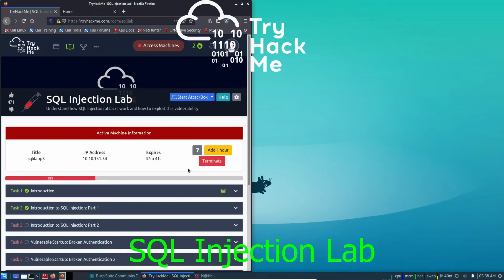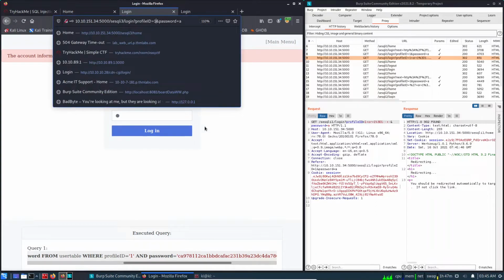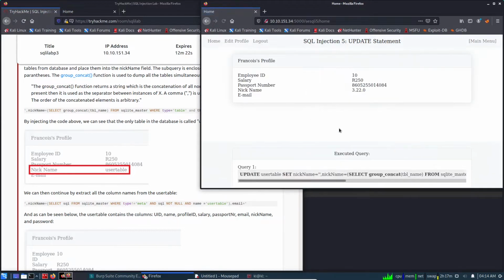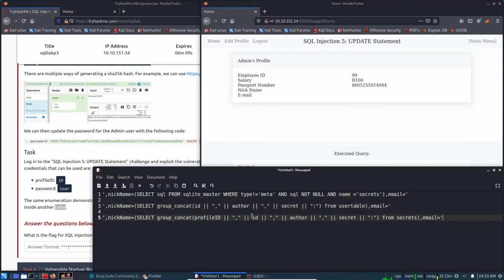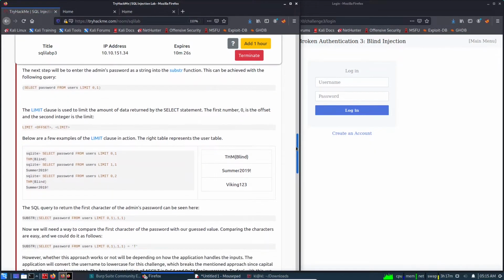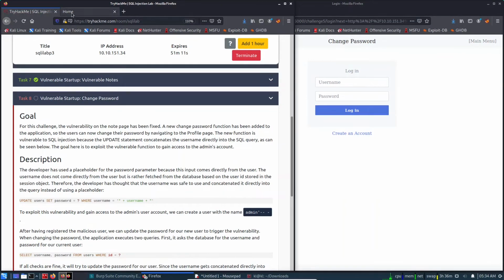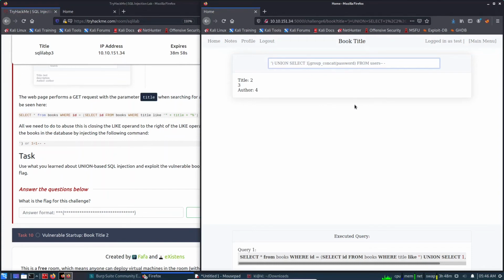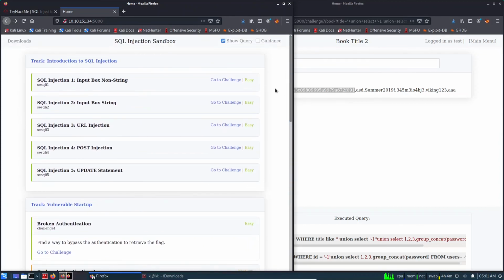TryHackMe - SQL Injection Lab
Challenge site: tryhackme
Difficulty Level: Easy
Room: TryHackMe - SQL Injection Lab